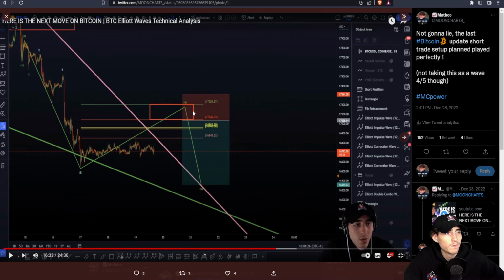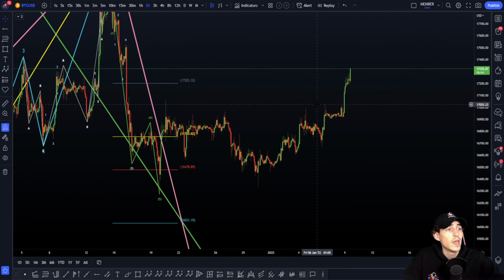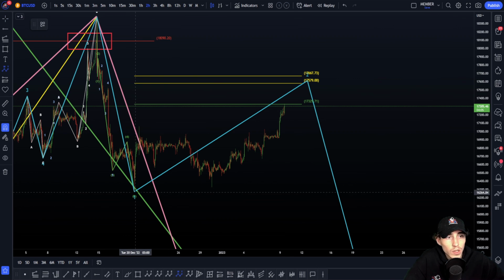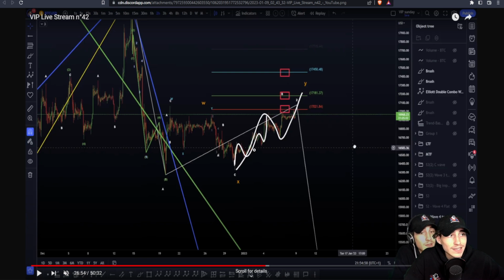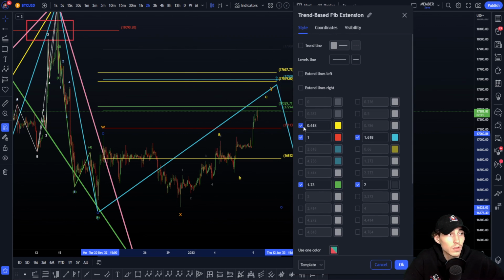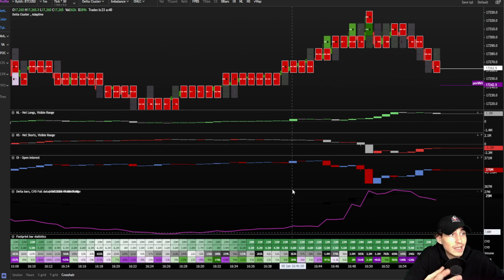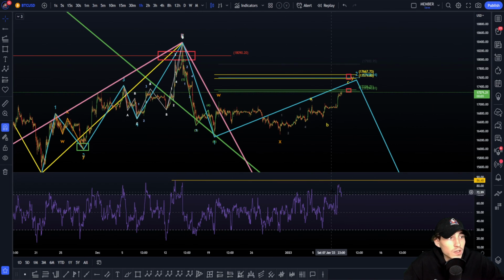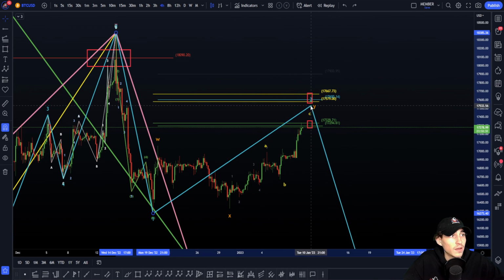BITCOIN BULL MARKET IS STARTING OR BIG KRASH NEXT !? | BTC Elliott Waves Technical Analysis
📢 BitGet X MOONCHARTS :
2. 10% deposit bonus (Max 100 USDT).
3. up to 8000$ deposit bonus in addition to the 10% deposit bonus.

3 - Enjoy the deposit bonus !

The only place for Technical Analysis and Elliott Wave Analysis and Price Prediction that you need!

In this video I talk about the Bitcoin BTC Cryptocurrency price and carry out an indepth bitcoin Elliott Waves count. I also discuss where the price could be going next and my BTC prediction in the coming days.